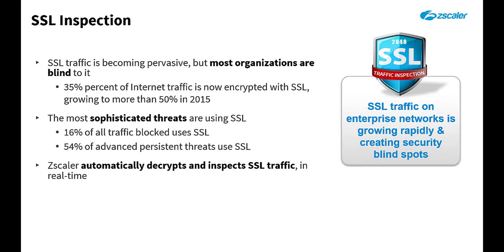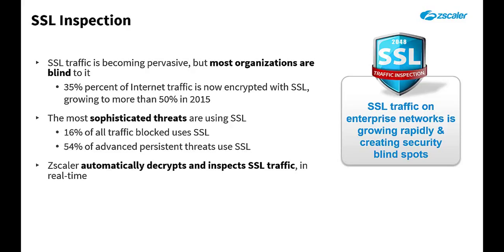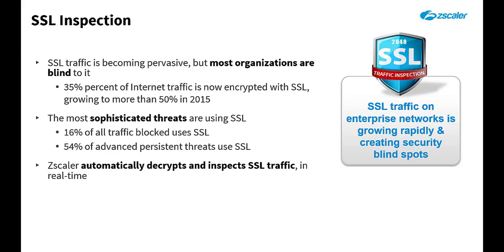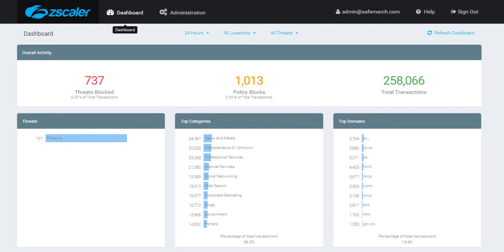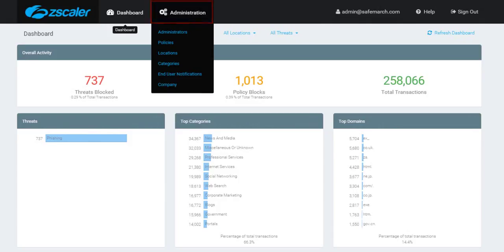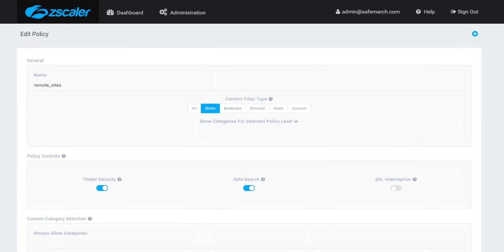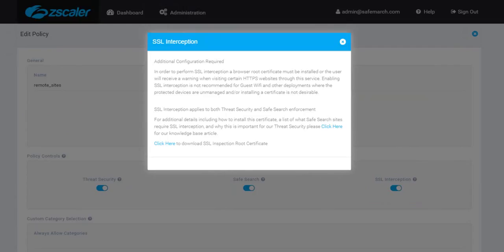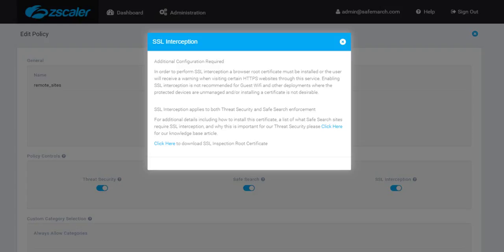Shift - SSL Inspection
Watch to learn about SSL Inspection with Shift.

About Zscaler:
Zscaler helps the world's leading organizations transform their networks for the cloud by establishing fast, secure connections between users and applications, regardless of device, location, or network. Its flagship services, Zscaler Internet Access, and Zscaler Private Access, are 100% cloud-delivered and offer the simplicity, enhanced security, and improved user experience that traditional appliances or hybrid solutions are unable to match. With more than 35 billion transactions a day, Zscaler operates the world’s largest cloud security platform, protecting thousands of enterprises and government agencies from cyberattacks and data loss.